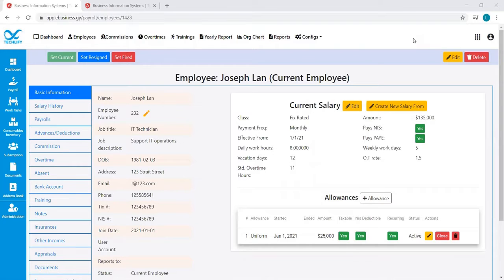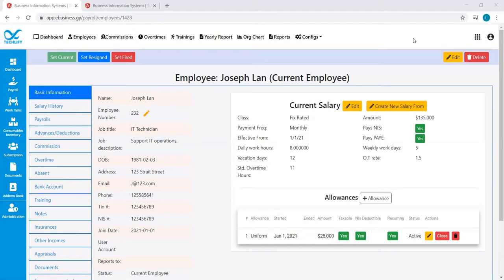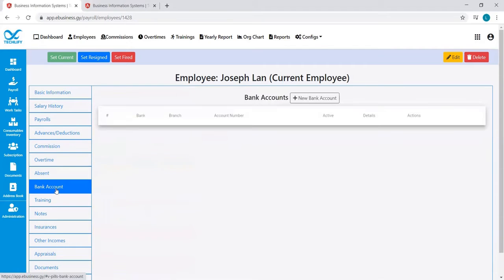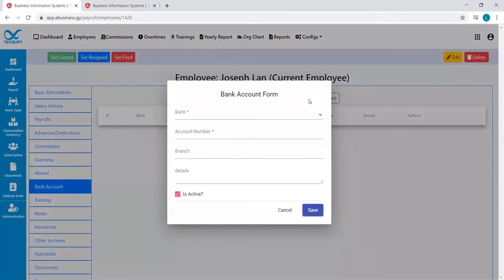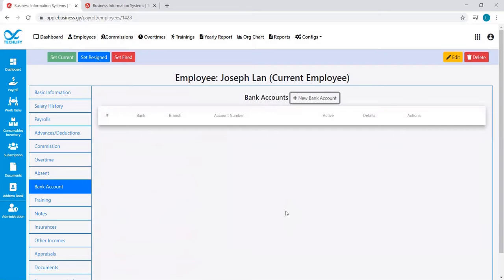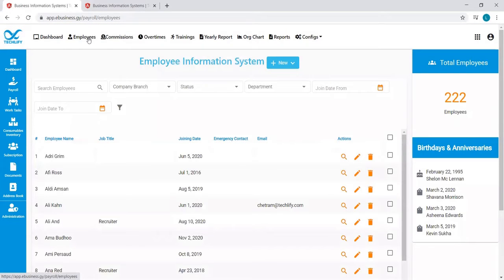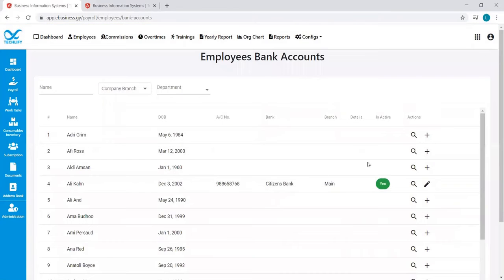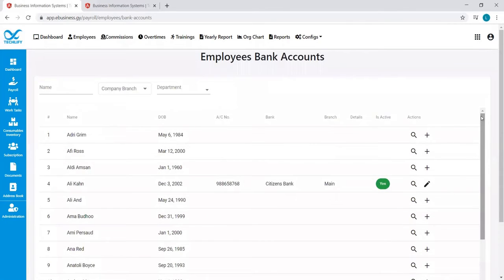Bank Accounts | HRMS Tutorials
Techlify's HRMS Platform | Get started and learn how to add and manage employee bank accounts within the software. It's easy!

Simplify your life with Techlify's range of products.